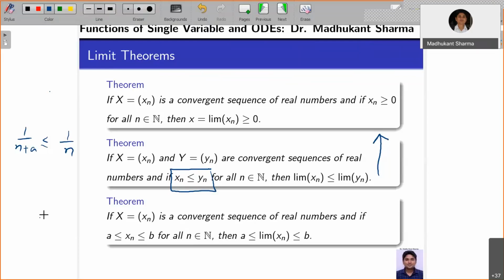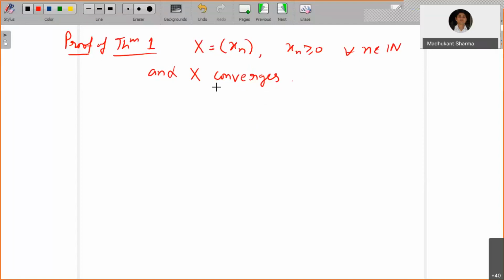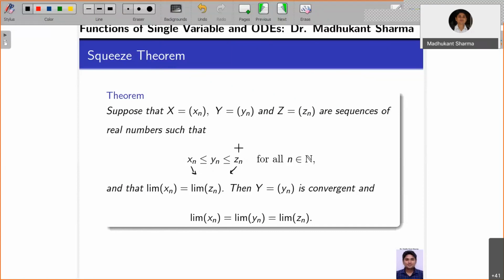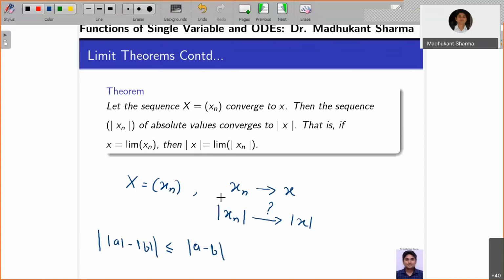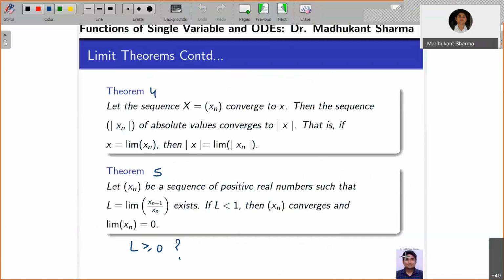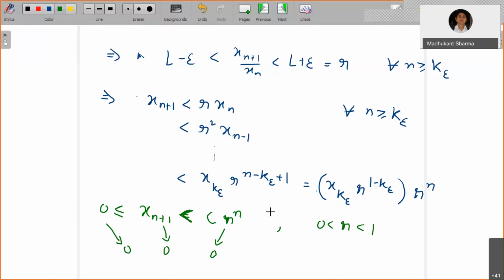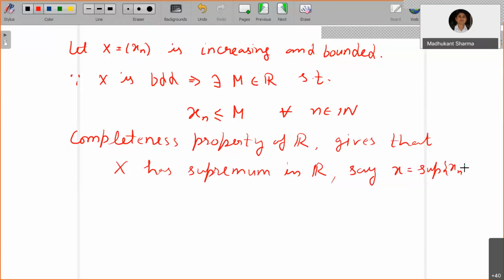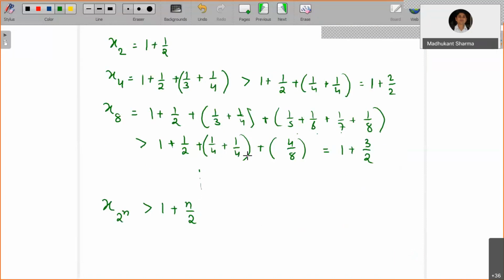Lecture 6: Analysis of Functions of Single Variable and ODEs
This lecture includes the following topics:

1) Comparison Tests for convergence of Sequences.
2) Monotone Sequences.
3) Monotone Convergence Theorem.
4) Examples.